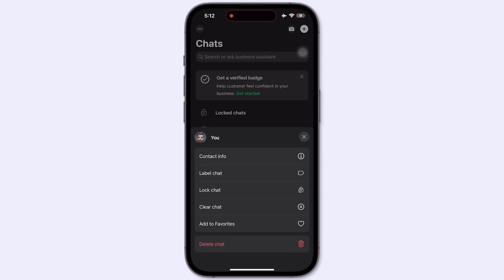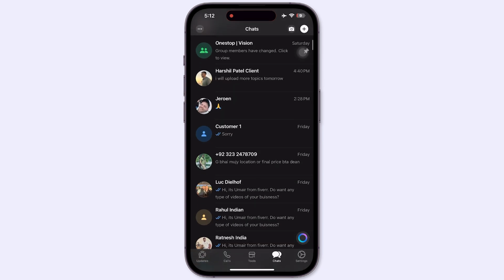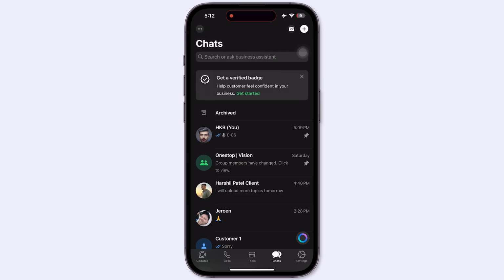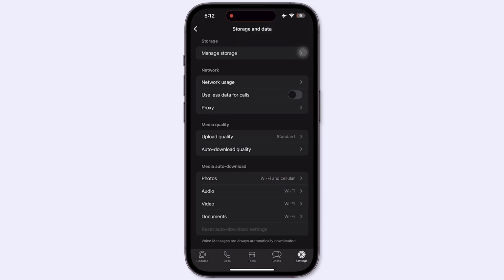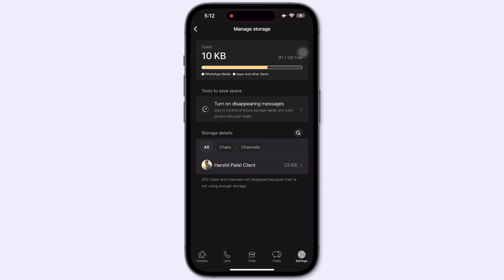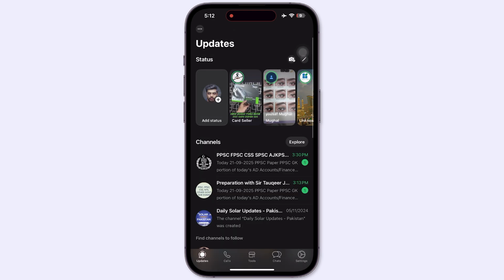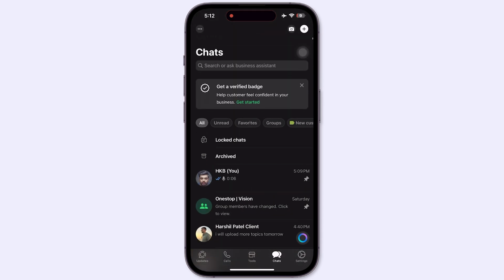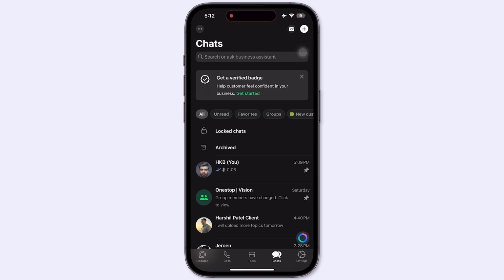How to Delete All Contacts from WhatsApp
Learn how to delete all contacts from WhatsApp easily with this quick guide. Discover how to delete multiple contacts, delete blocked contacts on WhatsApp, and delete WhatsApp contact permanently.